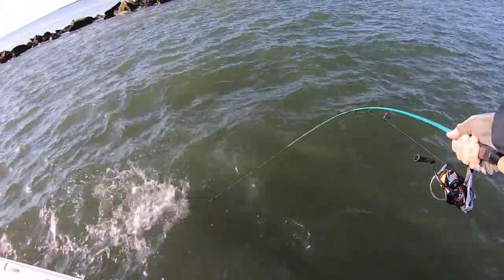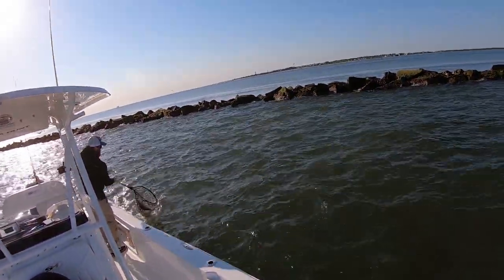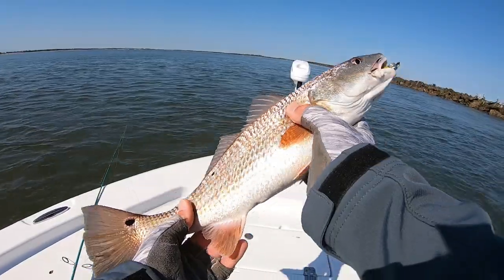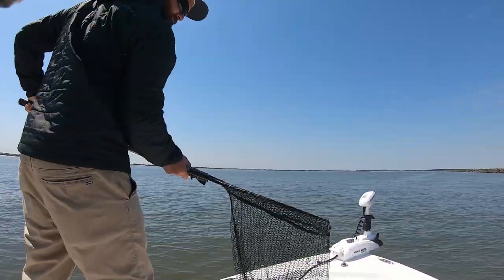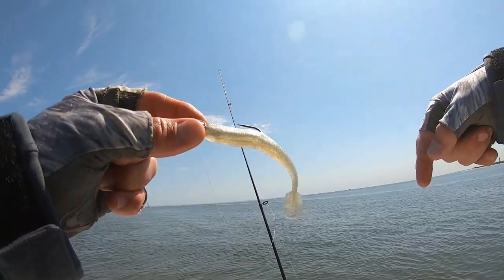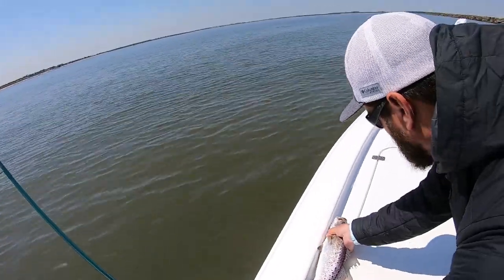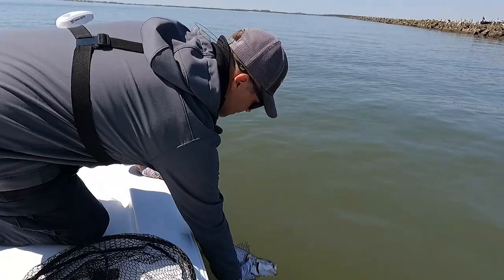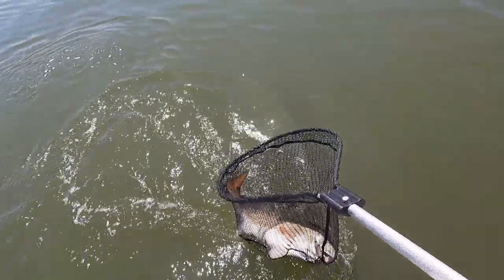where the BIG GIRLS live - jetty fishing savannah ga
Big fish today at the savannah jetties

Want to become a better angler? This thing is full of helpful, videos, reports and behind the scenes information

▬▬▬▬ My Other Stuff I use ▬▬▬▬